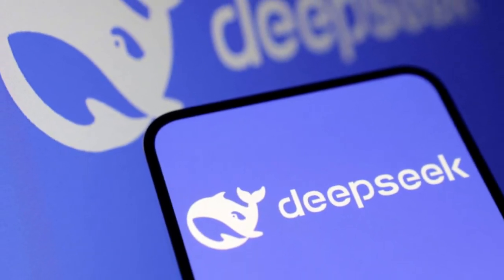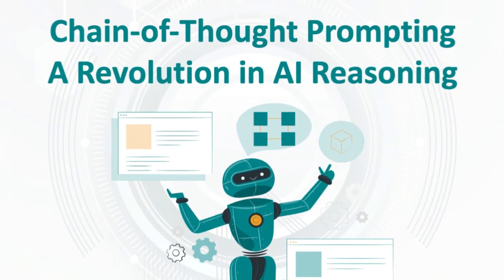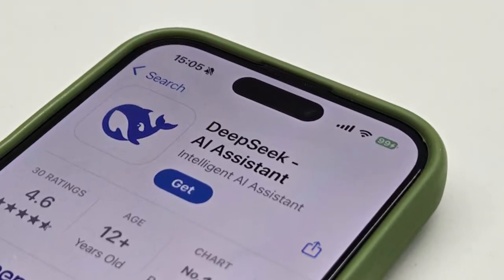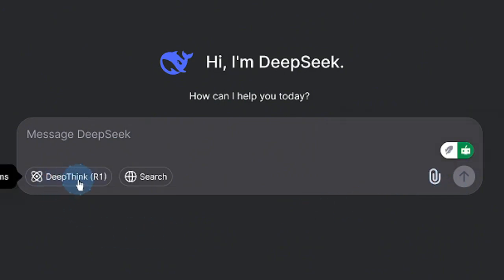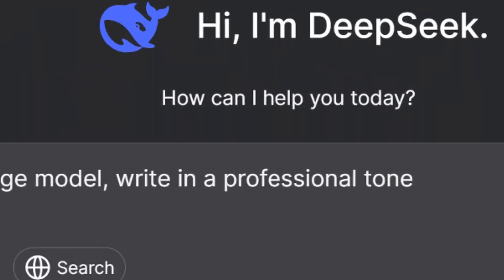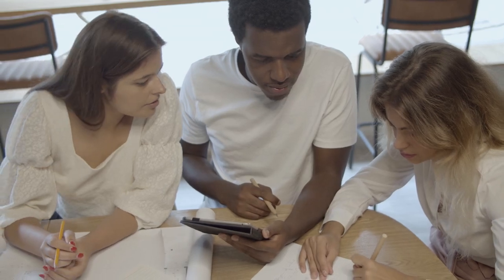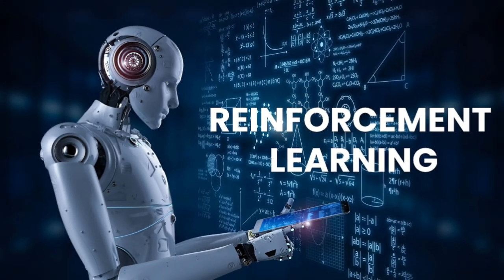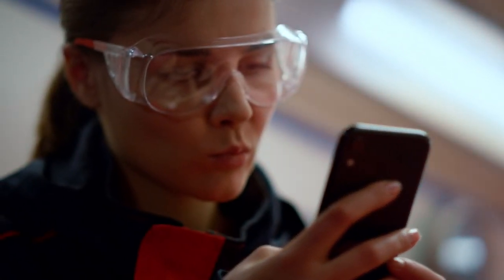The BEST Way to Use Deepseek for Maximum Results (How to Use Deepseek)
00:00 - Intro
00:51 - What is Deepseek?
02:08 - How to use Deepseek
03:24 - What can i do with Deepseek
04:48 - Deepseek Real-Life Use Cases
05:42 - Common Mistakes to Avoid in Deepseek
06:10 - Deepseek Reinforcement Learning mode

This video tutorial explains in detail how to make the most of Deepseek V3, the powerful artificial intelligence tool that outperforms ChatGPT in research, content creation, and productivity. Whether you're looking for a new LLM model to boost efficiency or an advanced AI agent to automate tasks, Deepseek AI has you covered. Learn how to navigate its interface, explore its open-source model, and unlock game-changing features like text-to-frontend and text-to-application for seamless workflow integration.

Discover how Deepseek V3 can revolutionize your work, whether you’re coding with its open-source coding model, drafting content, or conducting deep research. We’ll walk you through how to use Deepseek for free, optimize settings for better outputs, and even compare it with alternatives like Cursor and Bolt. Plus, see real-world use cases where professionals, students, and content creators use Deepseek V3 new AI coder to enhance efficiency and accuracy.

By the end of this tutorial, you'll know exactly how to use Deepseek V3 for different applications and why it stands out as a top-tier AI model. Whether you're an advanced user or just getting started, this guide covers everything you need—from basic setup to pro-level tips. Don't miss out on the latest in machine learning and the next-gen AI agents shaping the future. Watch now and master how to use Deepseek AI like a pro!